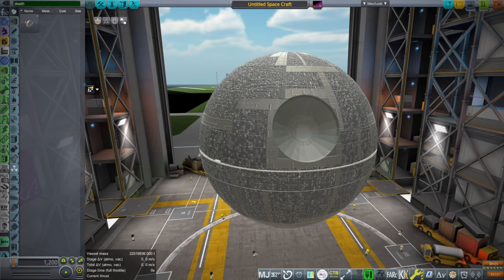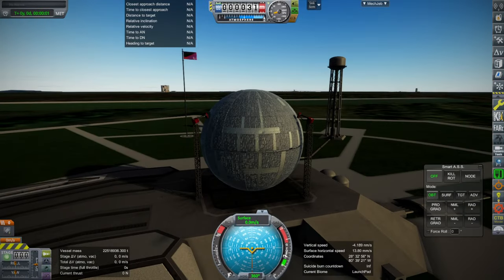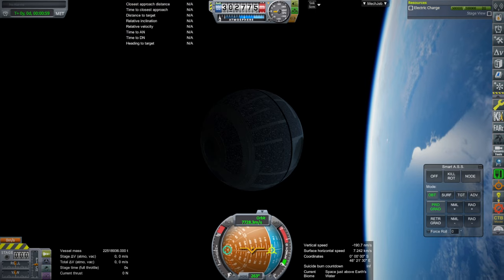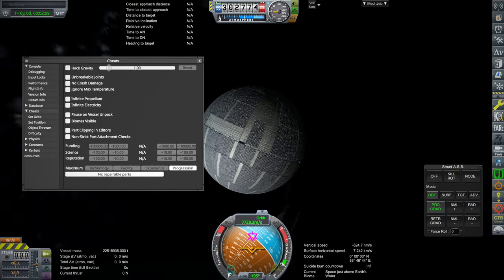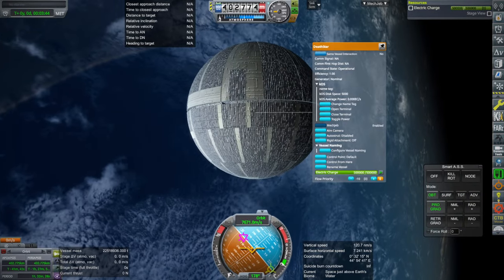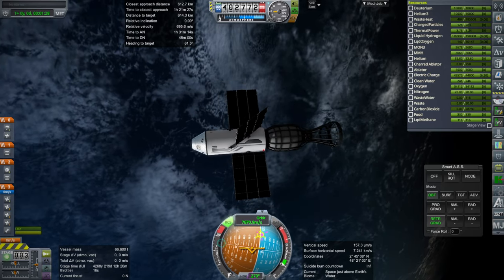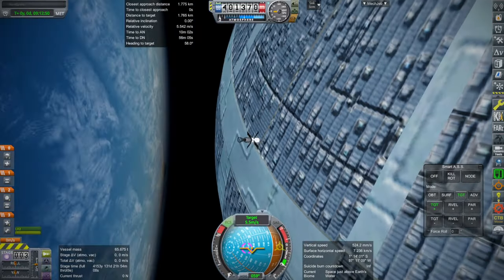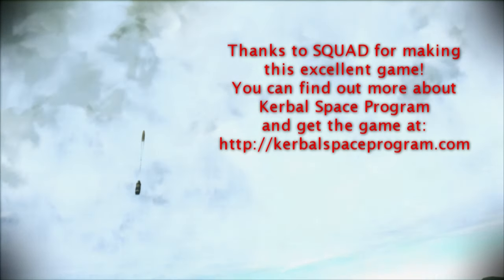Getting the Death Star to Work in Kerbal Space Program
I come up with a solution for the problem in the previous Death Star video, getting the monumental station to appear in its scaled form (1.6 km in diameter) in the game.